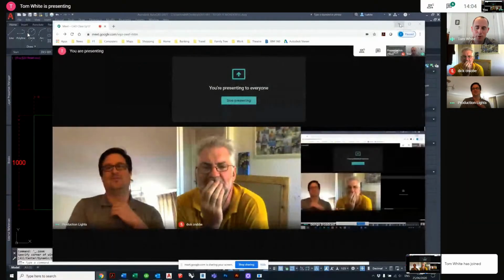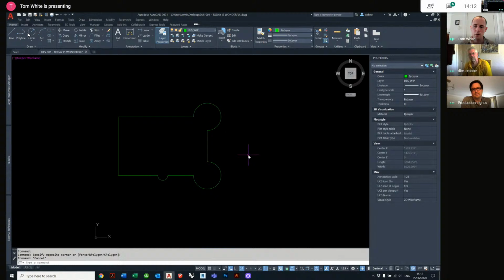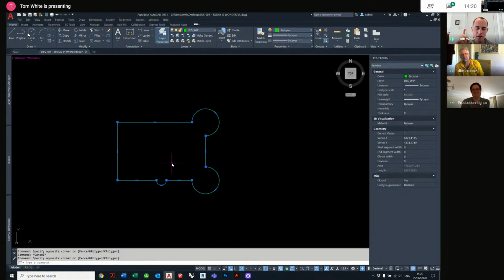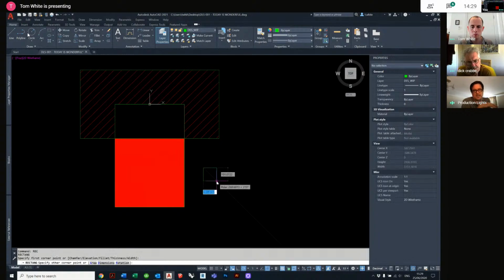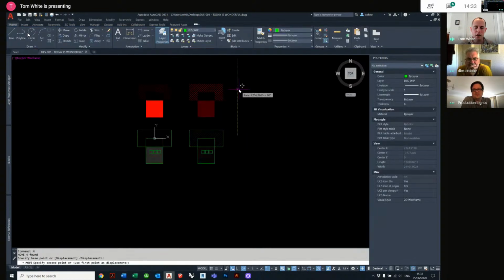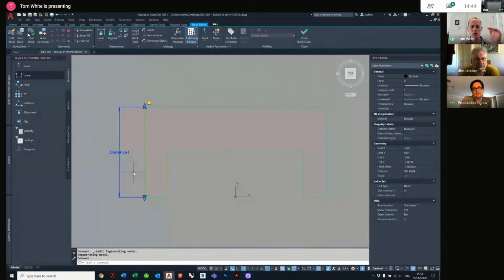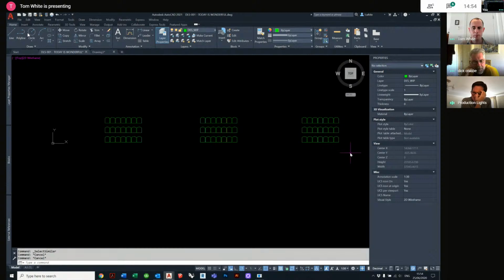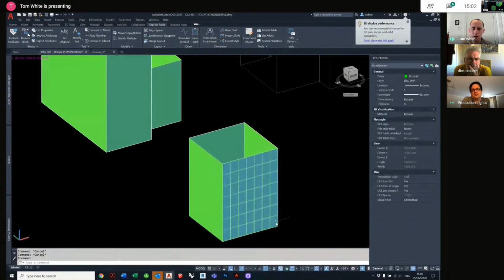CAD Lessons - Ep. 12 on Thursday @ 15.00